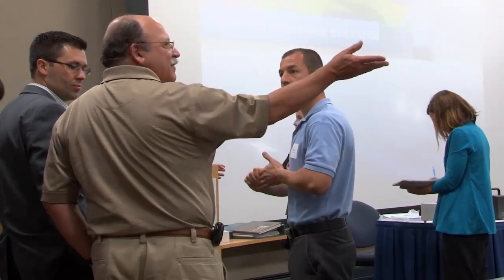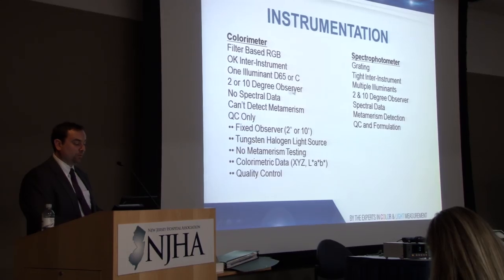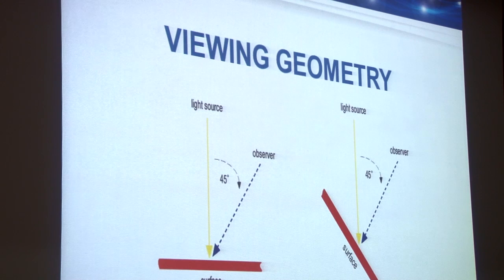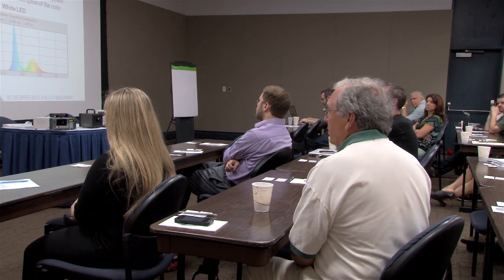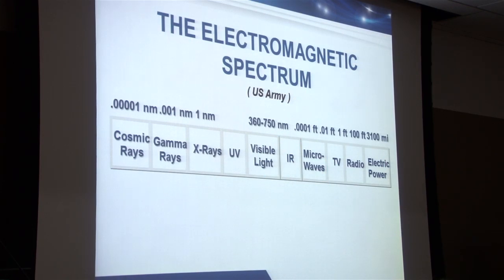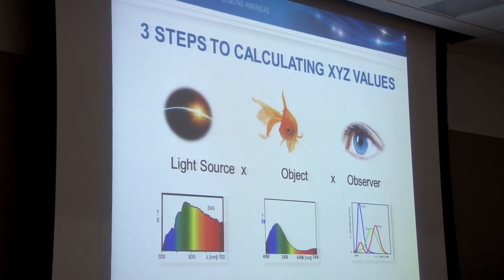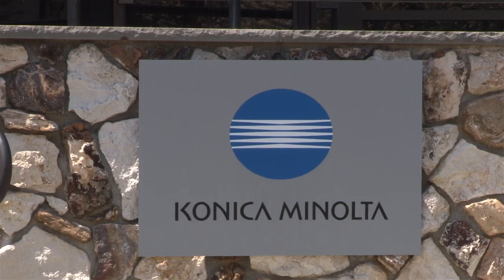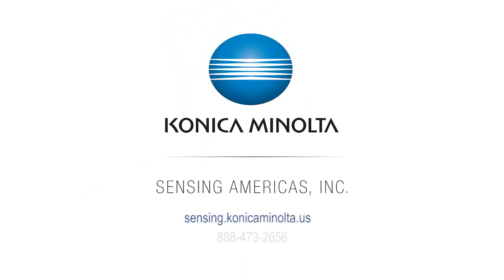Color and Light Seminar - Konica Minolta Sensing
Konica Minolta Sensing Americas, a world-wide leader in color and light measurement solutions, hosts monthly seminars recognized industry-wide as "The Language of Color, Appearance and Light."

Led by Konica Minolta experts, "The Language of Color, Appearance and Light," is lively, educational, and will dramatically improve your understanding of lighting, color science, and measurement. Many leading organizations have benefited from Konica Minolta Sensing's Educational Workshops and Seminars.